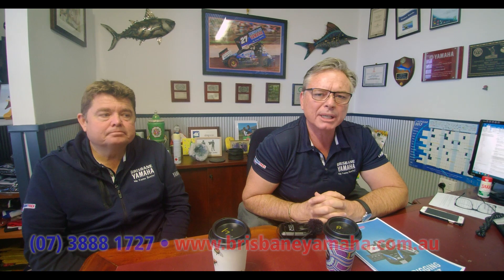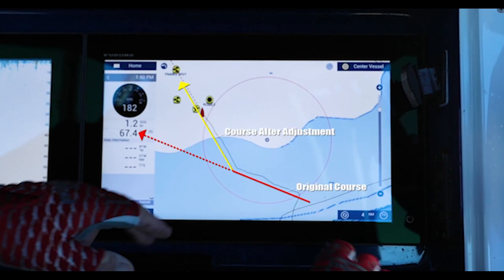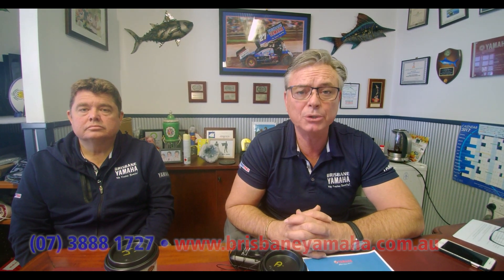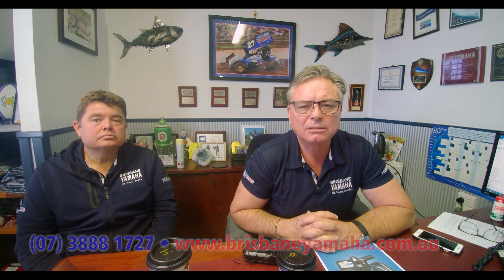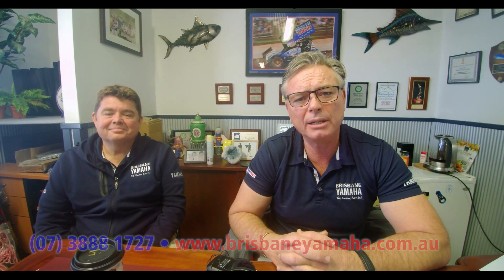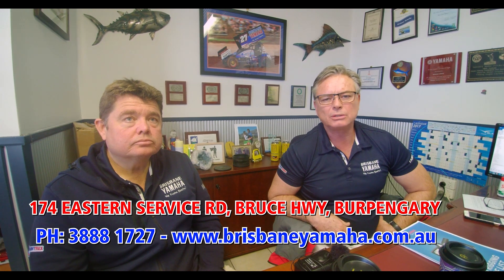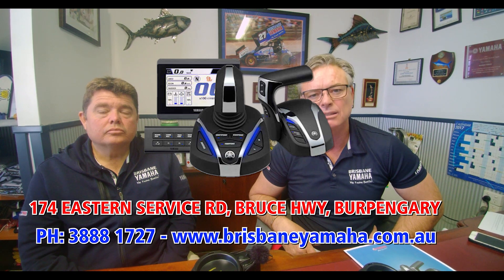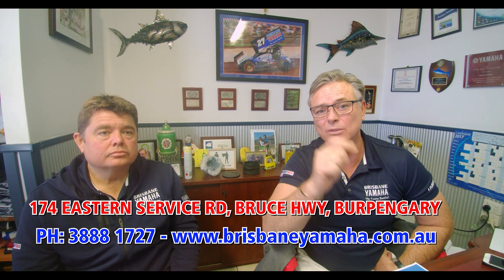What is Yamaha's Helm Master EX and how much does it cost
WHAT IS HELM MASTER EX?
Get ready to catch more fish with Yamaha’s new game-changing boat control system, the Helm Master EX. Previously available on large offshore boats, the fully integrated boat control system is now designed for smaller recreational boats designed to deliver incredible ease and precision when manoeuvring.

It includes enhanced binnacle control, a streamlined digital display, push button start/stop switches, an RFID key fob and an innovative joystick. It’s the joystick that moves large craft with ease and agility, making navigating crowded marinas a breeze.

CATCH MORE FISH WITH A SINGLE JOYSTICK CONTROL
Now Yamaha has made boating and catching fish even more effortless with the latest Helm Master SetPoint modes. It allows you to fine-tune your position which in StayPoint, FishPoint and DriftPoint using just the joystick, removing the need for an electronic trolling motor. It means you can fish directly below your boat, wait and maintain position at any time by automatically locking in your position, heading or both.

Twist or apply pressure to the joystick in a given direction and the engines respond instantly, with thrust that mirrors the amount of movement you input via the joystick. Intuitive joystick manoeuvring allows you to move your boat in forward, reverse, laterally left or right, on a diagonal or to pivot it 360 degrees in place.

HELM MASTER PATTERN SHIFT - TROLLING NOW HAS A NEW NAME
There is also the new Pattern shift for more precise operation below standard in-gear trolling speeds. This feature allows the skipper to troll below standard in-gear trolling speed by shifting into or out of gear to meet a desired target speed. In calm water, resulting minimum speed can be set at less than 0.5 MPH.

The 7-inch touchscreen display allows you to monitor vital boat functions and up to four outboards on the one screen and the Command Link capability include gauge integration, mapping and NMEA 2000 networking.

The Helm Master EX will change the way you navigate your boat whether it is for water sports, cruising or fishing. It is application specific control for your boat. It’s a real game changer!